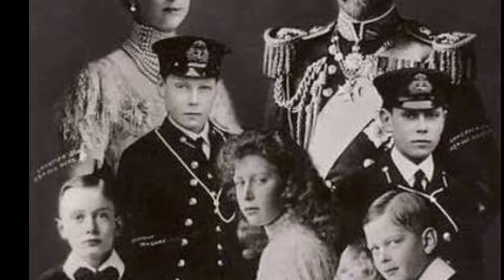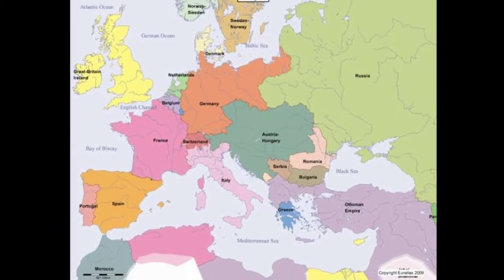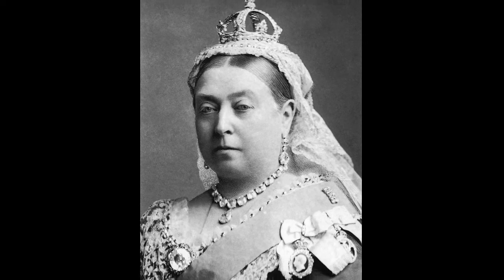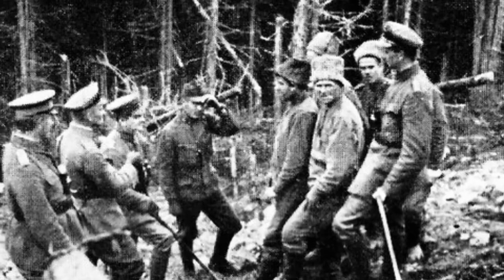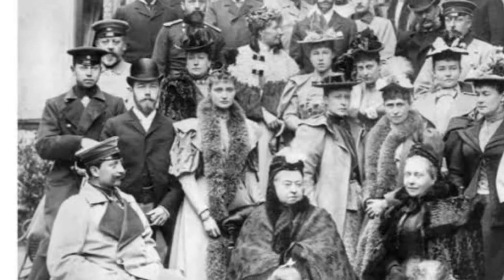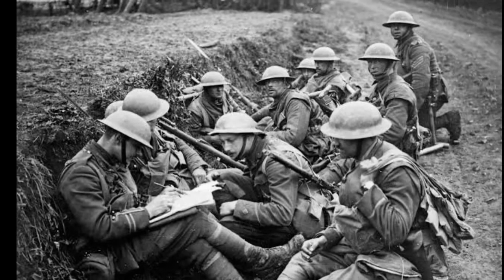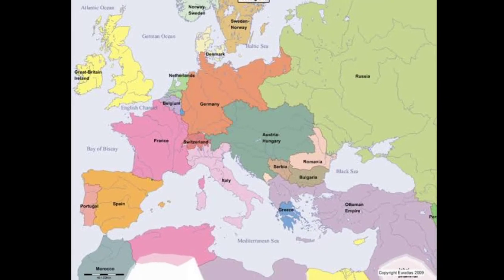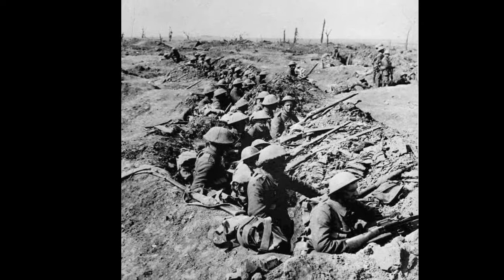Why did the British royal family Change it’s name to Windsor? Short animated history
The House of Windsor is the reigning royal house of the United Kingdom and the other Commonwealth realms. In 1901, a line of the House of Saxe-Coburg and Gotha (itself a cadet branch of the House of Wettin) succeeded the House of Hanover to the British monarchy with the accession of King Edward VII, son of Queen Victoria and Prince Albert of Saxe-Coburg and Gotha. In 1917, the name of the British royal house was changed from the German Saxe-Coburg and Gotha to the English Windsor because of anti-German sentiment in the United Kingdom during the First World War.[1] There have been five British monarchs of the House of Windsor since then: George V, Edward VIII, George VI, Elizabeth II, and Charles III. The children and male-line descendants of Queen Elizabeth II and Prince Philip also genealogically belong to the House of Oldenburg[2] since Philip belonged to the Glücksburg branch of that house.